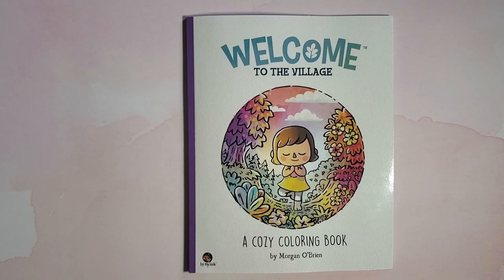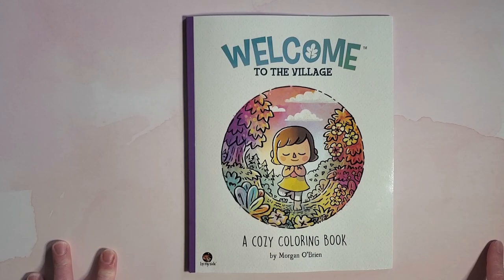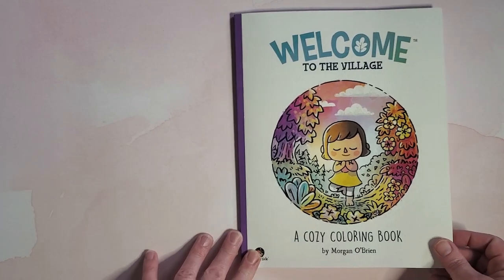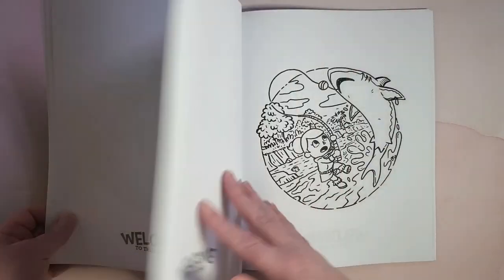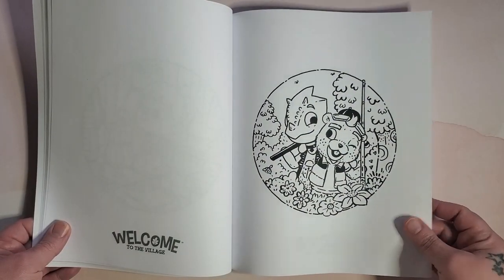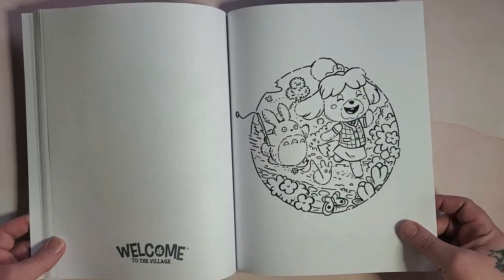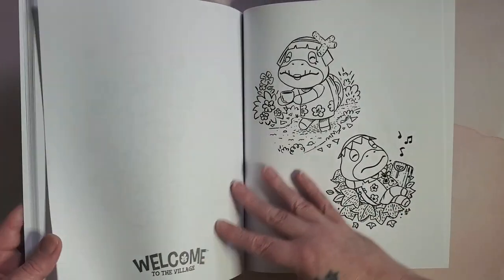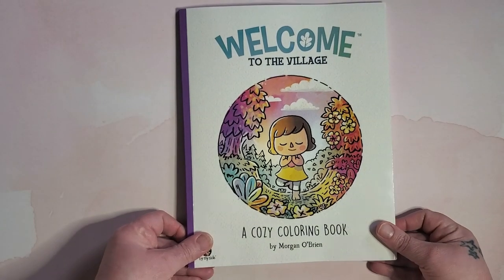Welcome to the Village by Morgan O'Brien | Flip Through | Adult Coloring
A flip through of a brand new book from Morgan O'Brien.